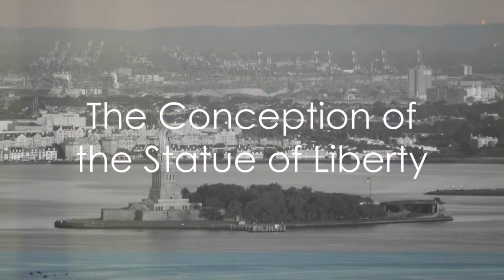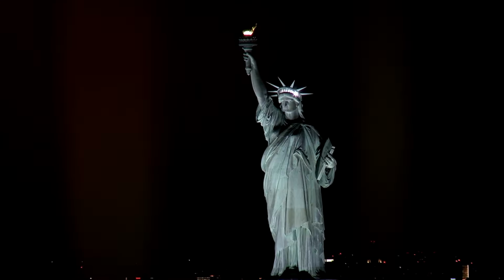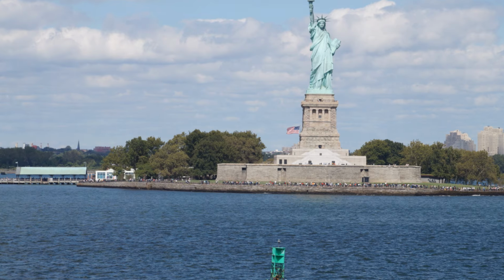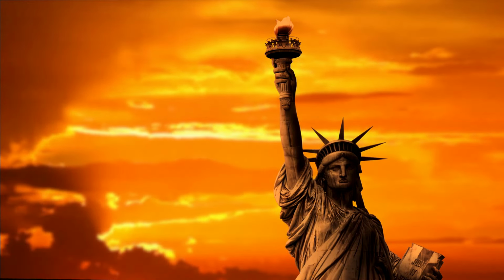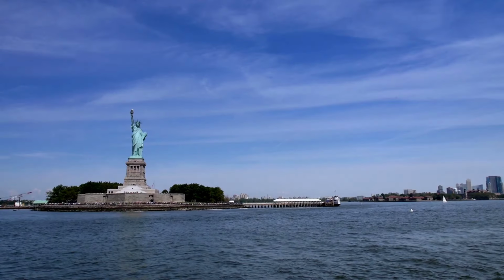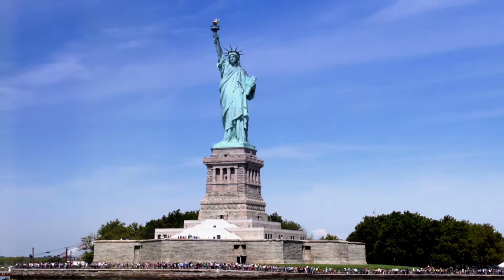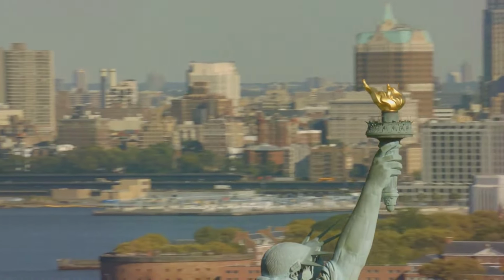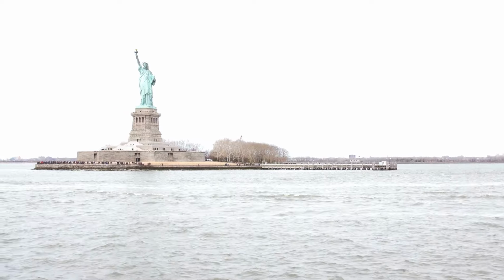The Statue of Liberty. Our Lady Of Freedom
Regarded worldwide as a symbol of hope and freedom

Screen recording software: Camtasia 2023
Hardware: Dell 24 2700 all-in-one 1tb hd 8mb RAM 23.8" touch screen
Operating system:Windows 11